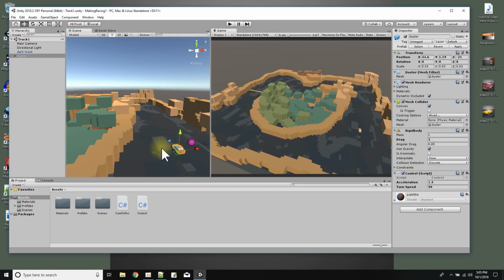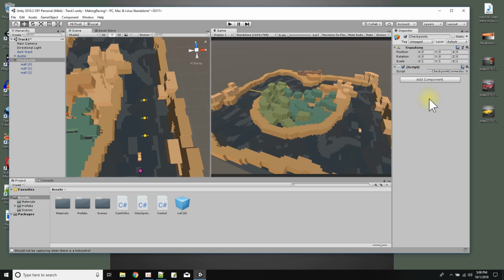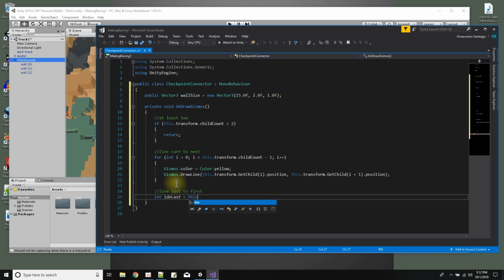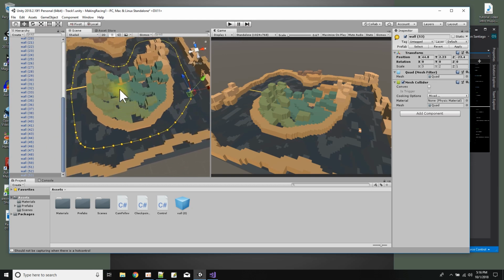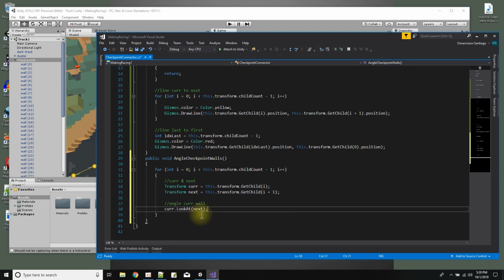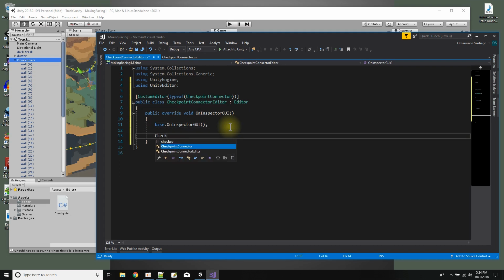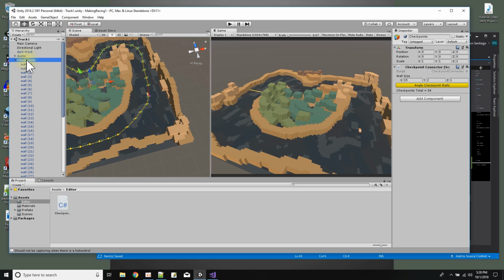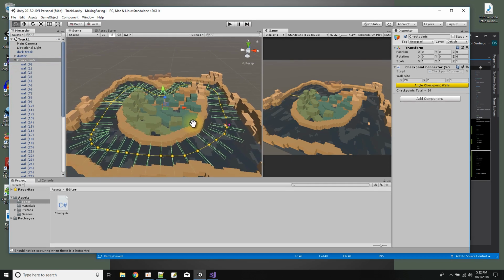Racing Series - 6. AI checkpoint walls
In this video we will make a checkpoint path on the race track for AI Cars to follow. We will make making the checkpoint walls easier by using an editor script which will size and angle the walls.
 The Checkpoints will have lines drawn between them in scene view for better manual plotting of checkpoints along the track path. Omarvision game programming tutorials, unity game engine.